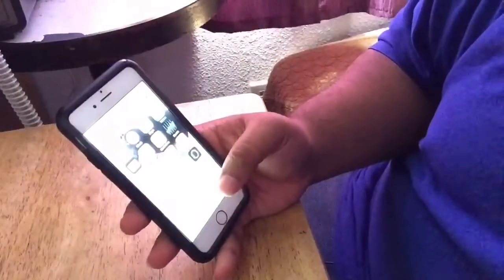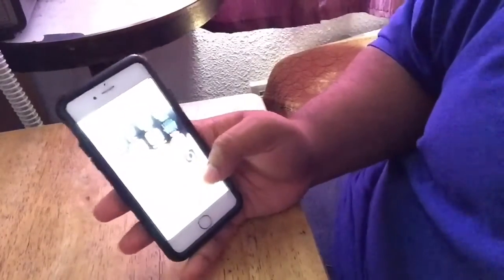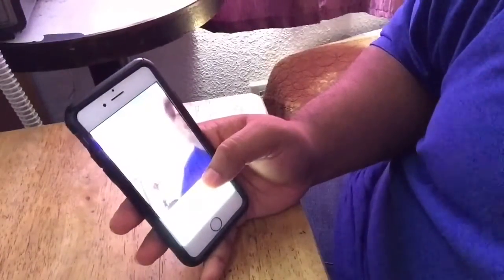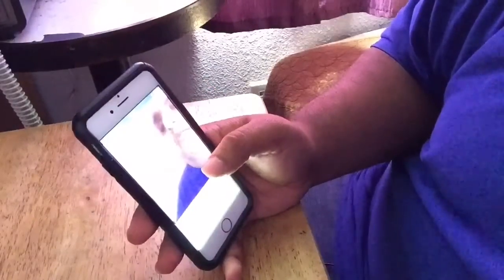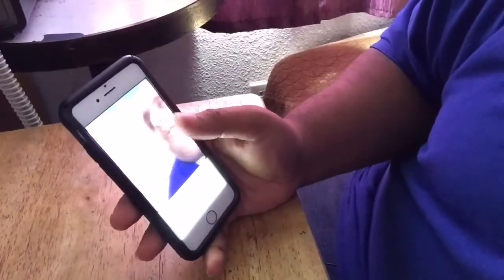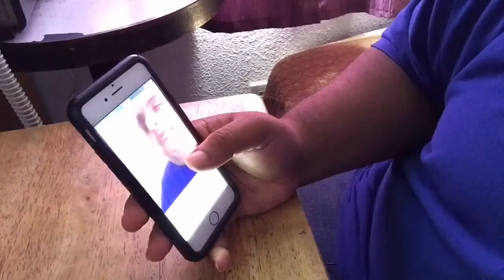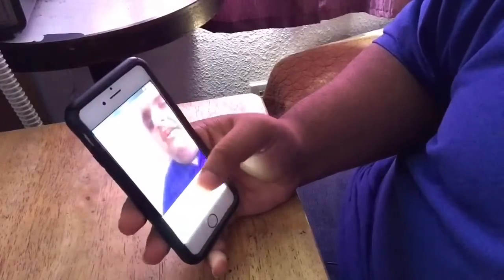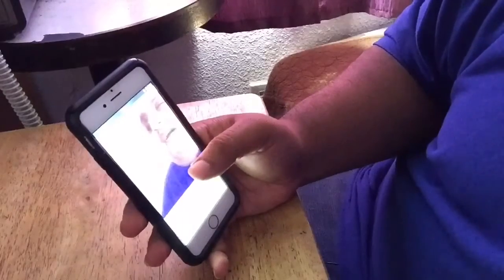Google Duo App Demo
In this video I demo an app by Google called Duo. Duo is a video calling app that allows The user to video chat with Android or Apple phones.
Google Duo - simple video calling by Google, Inc.